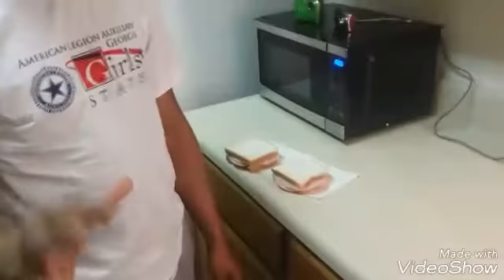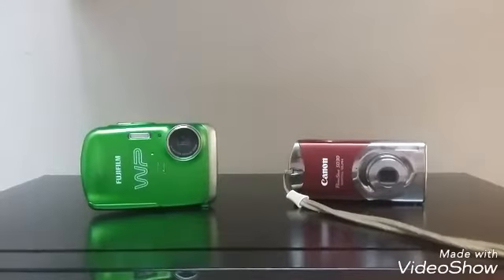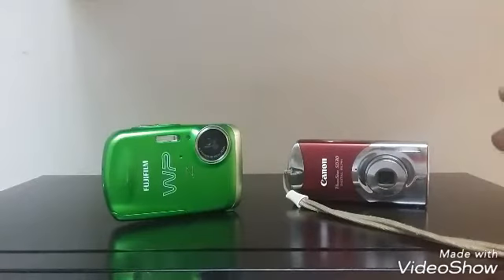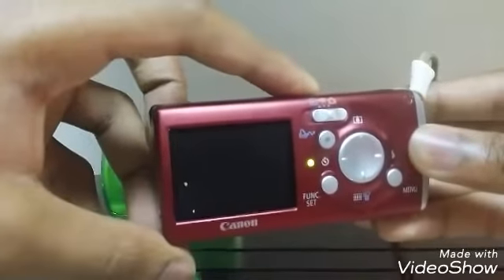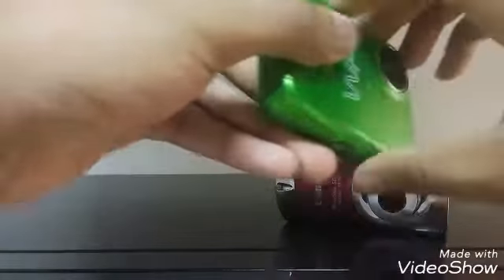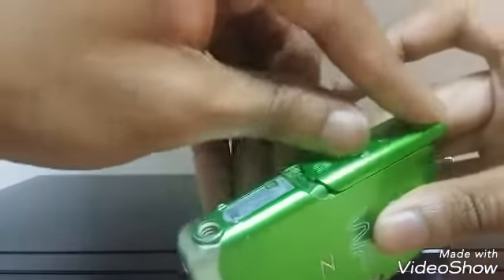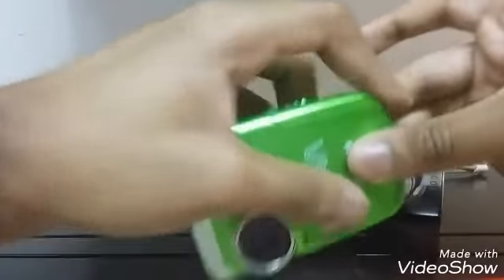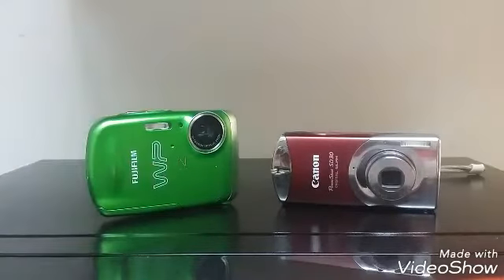TAYORE- MY TWO NEW YOUTUBE CAMERA'S!!! (Daily Vlog #68)